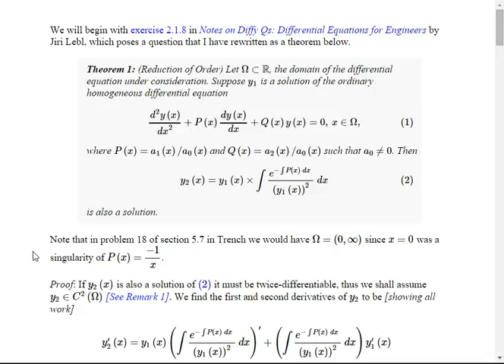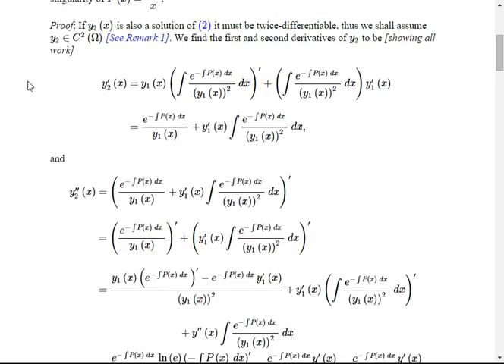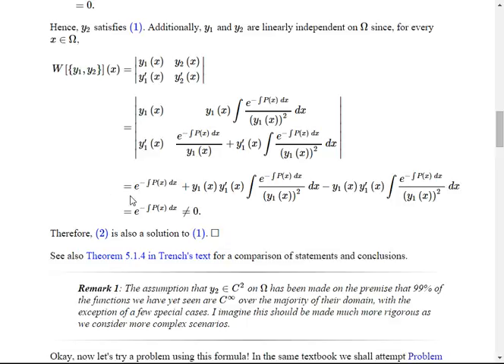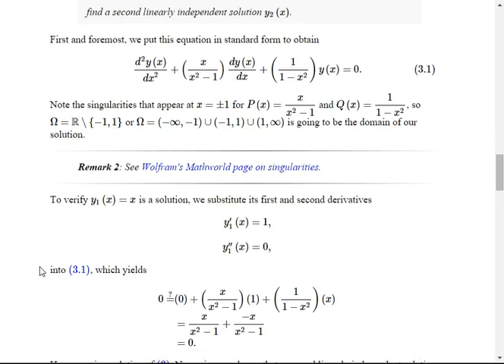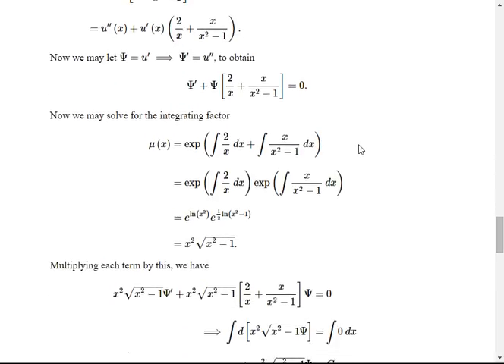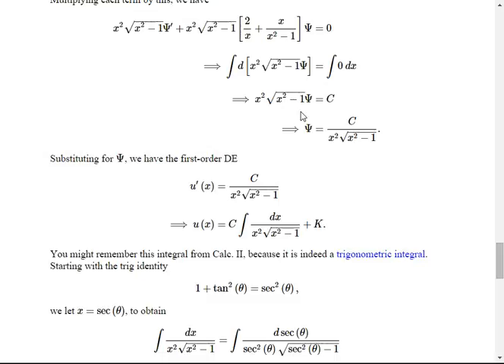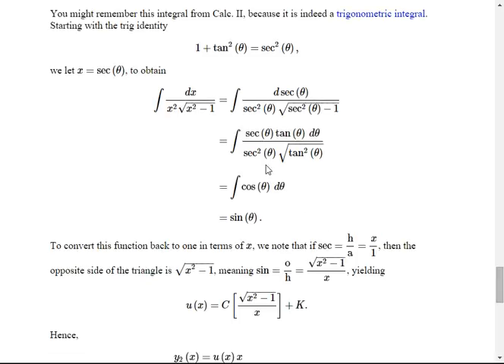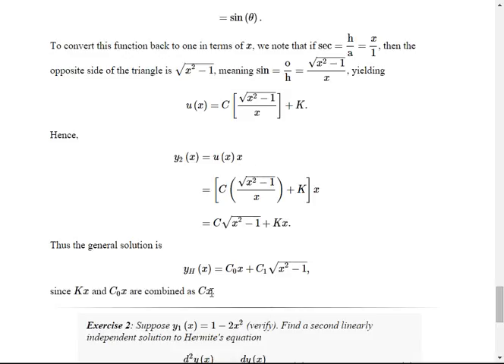Reduction of Order Practice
I believe I have fixed most of the mistakes. Hopefully this video is clearer than the last -- I am now trying out Expression, which is a free screen capture program offered by Microsoft.

The webpage I walk through in this video is visible